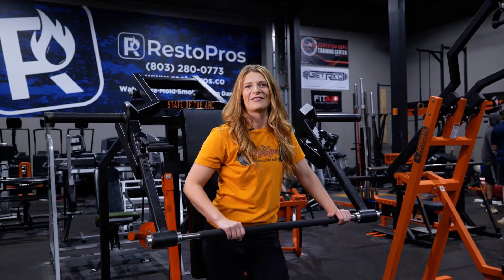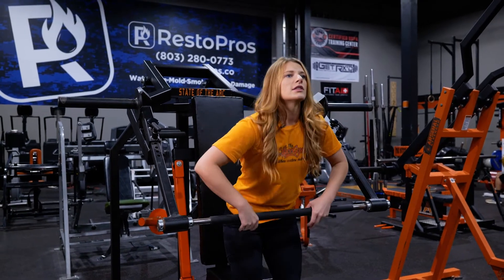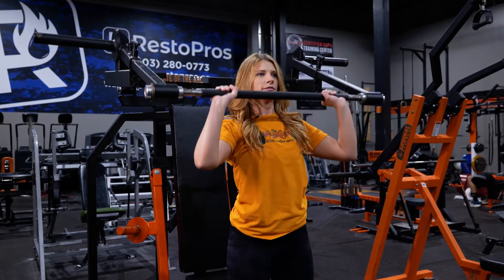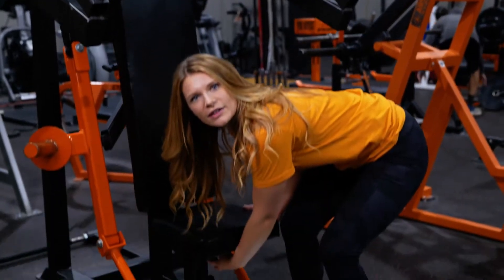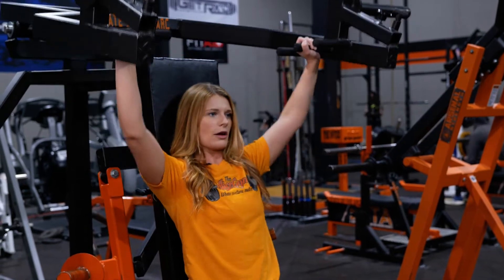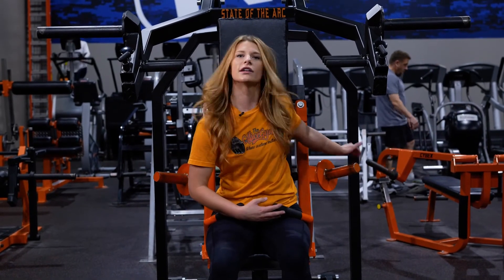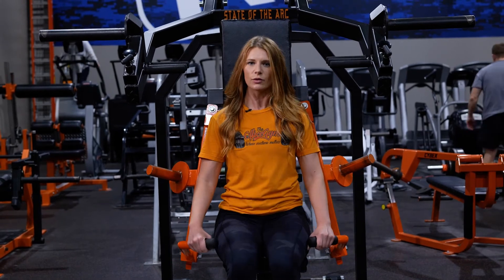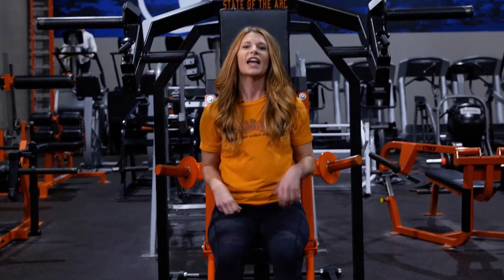How to Multi Purpose Shoulder Press